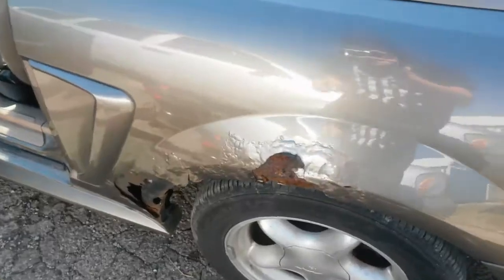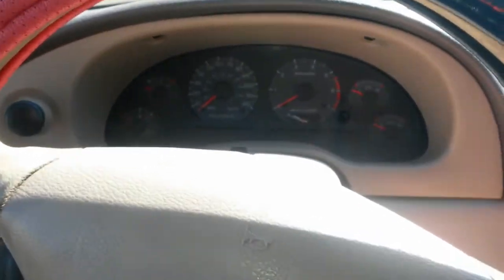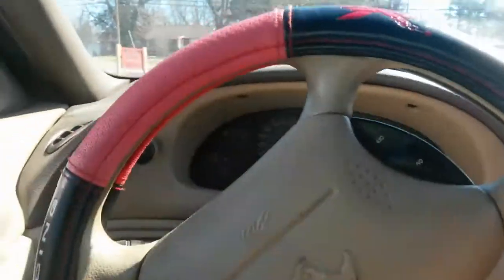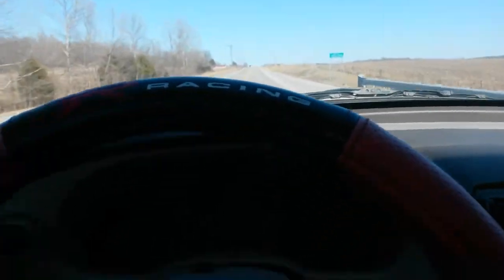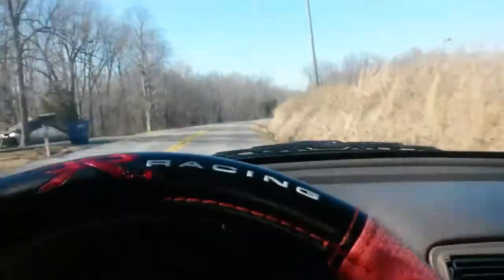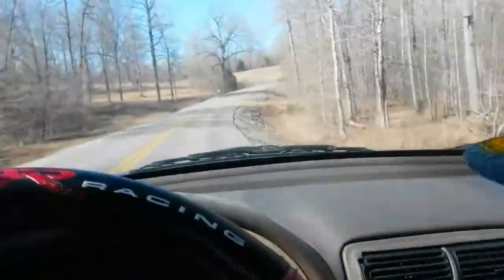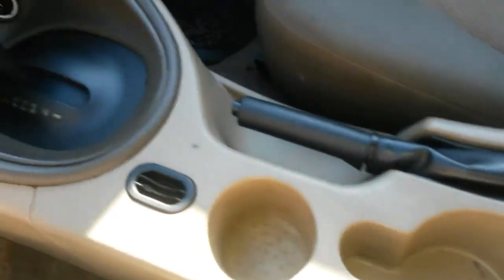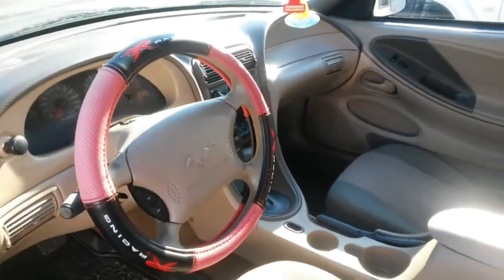Flipping cars for profit + how much can we make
Flipping cars for profit : we got a 02 ford Mustang that we are getting ready to flip for a profit . We do a mechanic ish inspection on the Ford Mustang that came from the dealer auto auction . Making sure that this flip car is ready for resell at our used car dealership . The last video we showed taking delivery of this car after we had won the winning bid on this 02 ford Mustang 02 from auto auction that's for dealers to buy their inventory at wholesale prices . We hope to make a good profit on this flip car , we do this as a full time side hustle